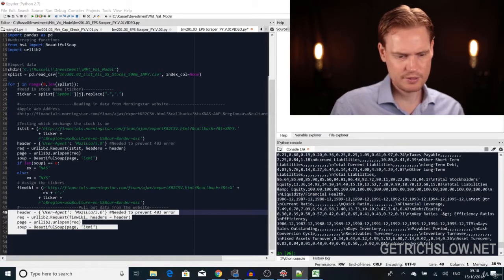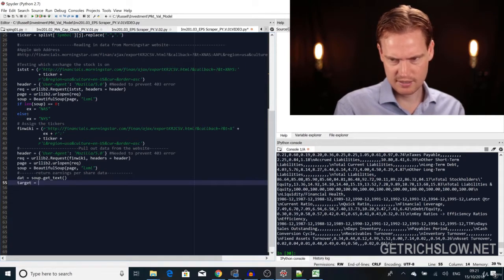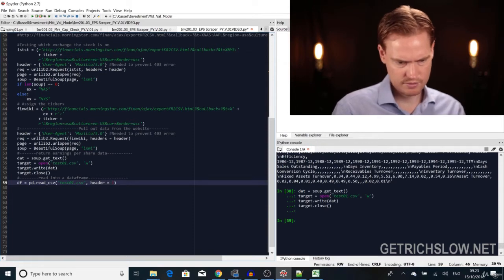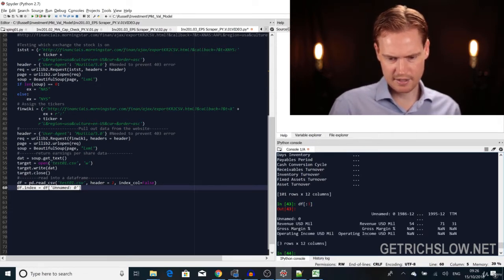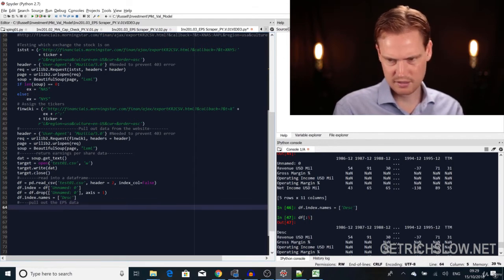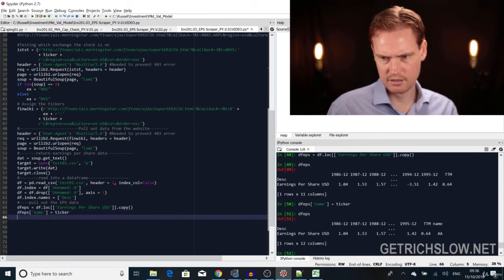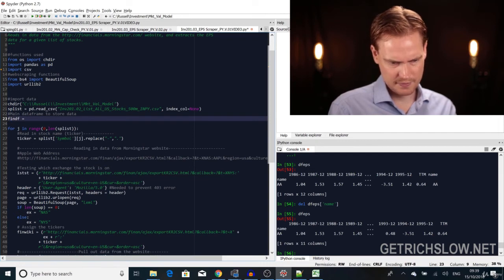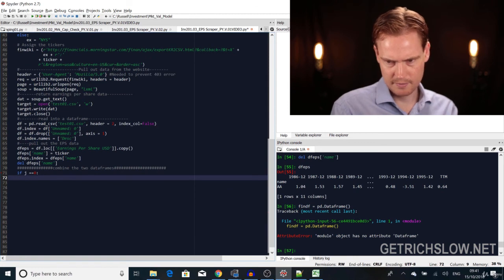9 Inv201 03 03 Web scraping 5 Yrs EPS for all US Stocks